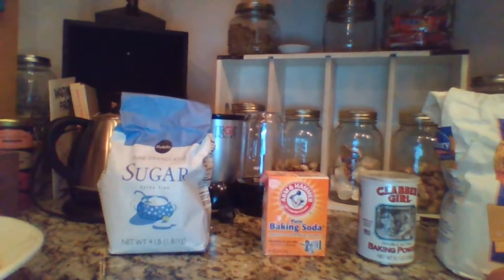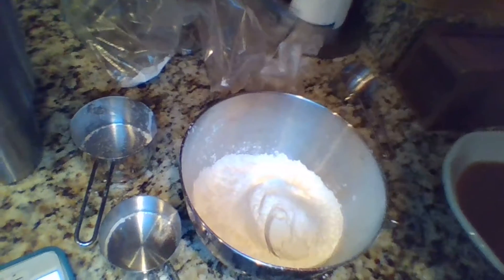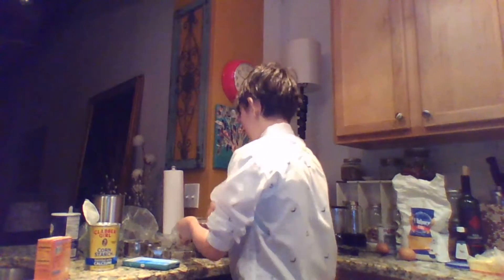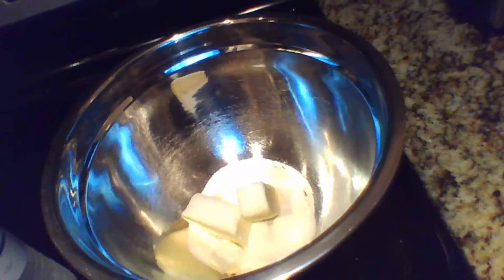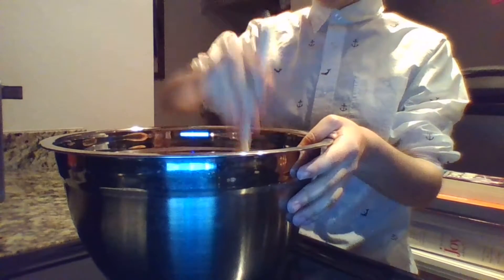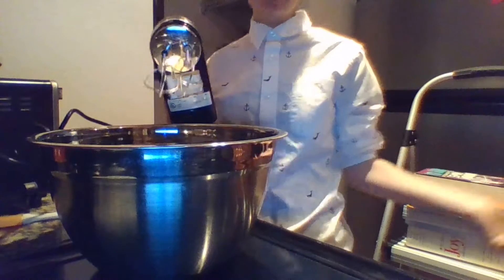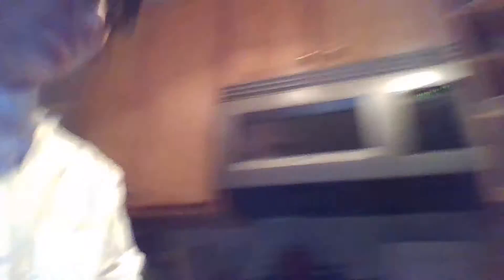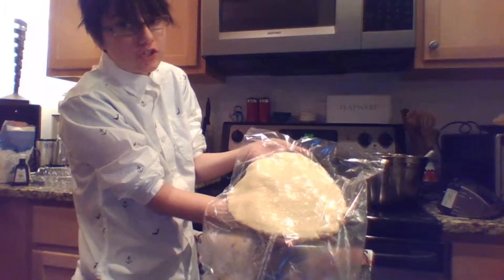Spanish Midterm... #5 *Awesome trumpets start playing*